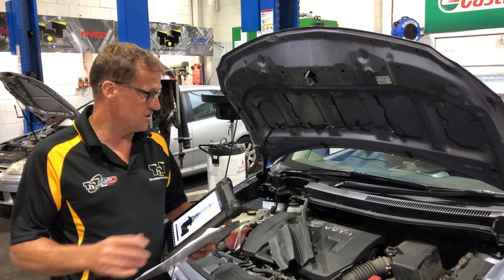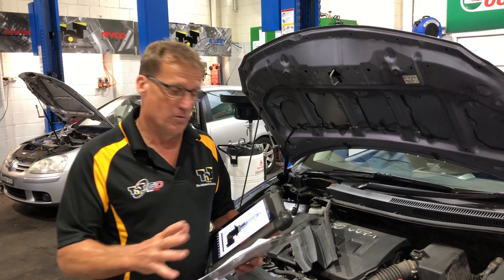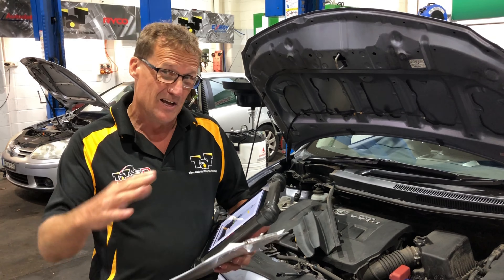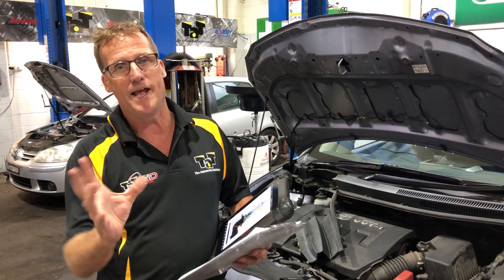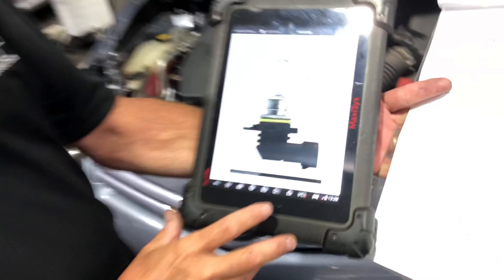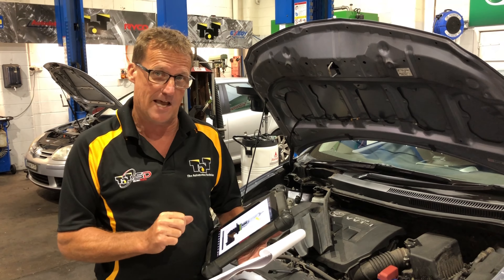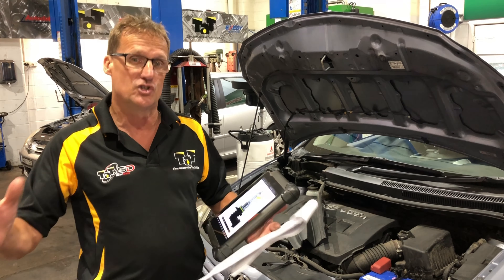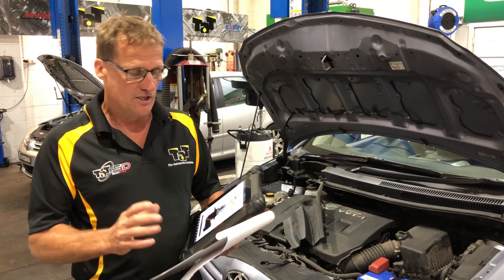Toyota Corolla 2012 with the high and low beam out.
Be careful not to get caught out by the single filament globe. TaT members can read the full repair solution